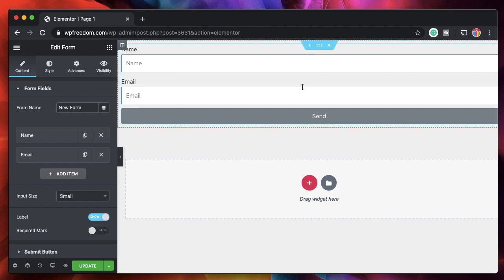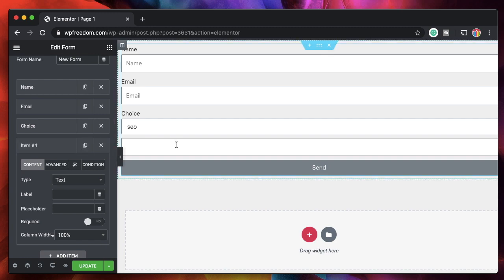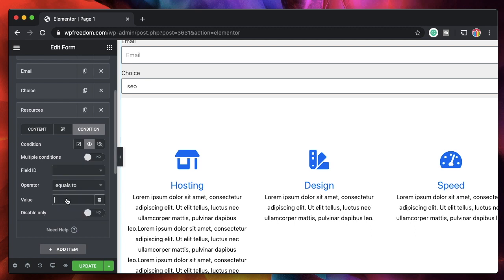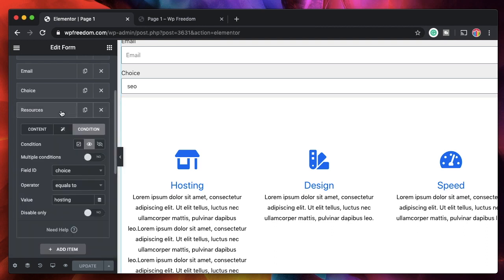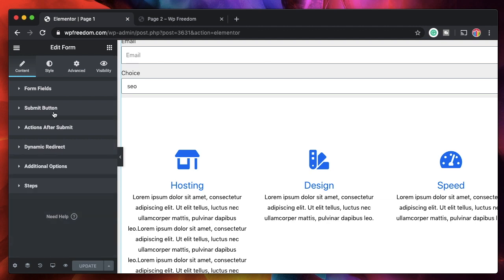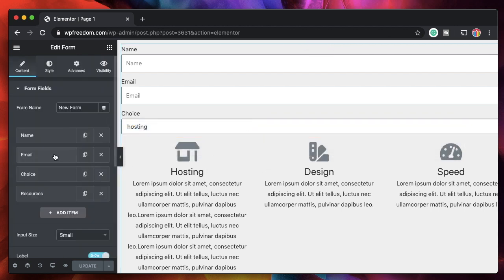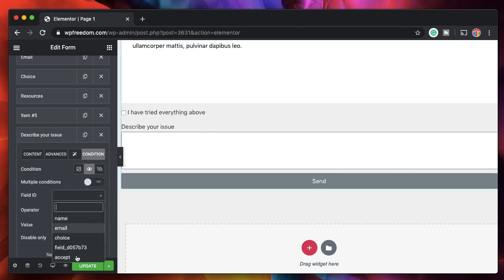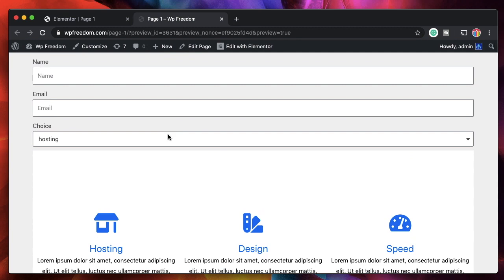Elementor form conditional logic & dynamic redirects - dynamic content plugin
Learn how to implement complex elementor conditional logic using just dynamic content plugin. Set up redirects, show contextual options, templates and more.